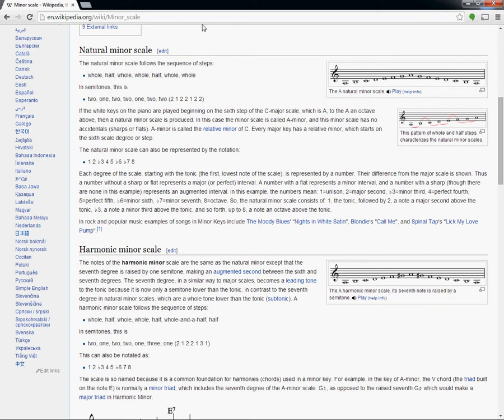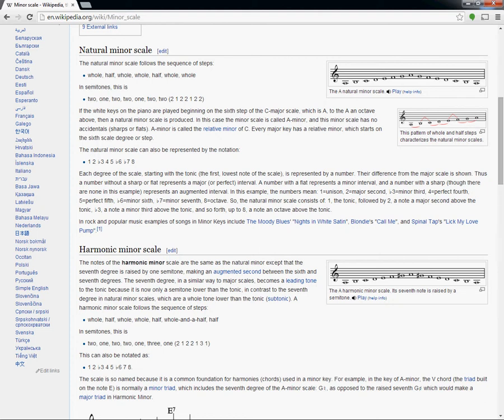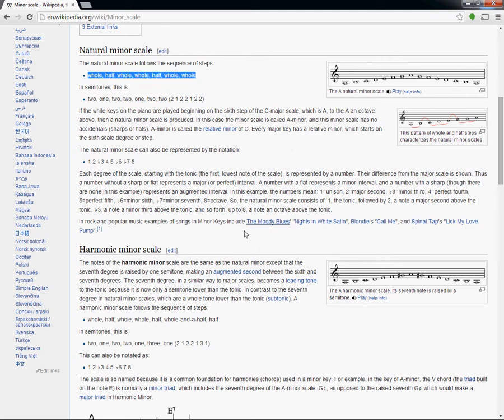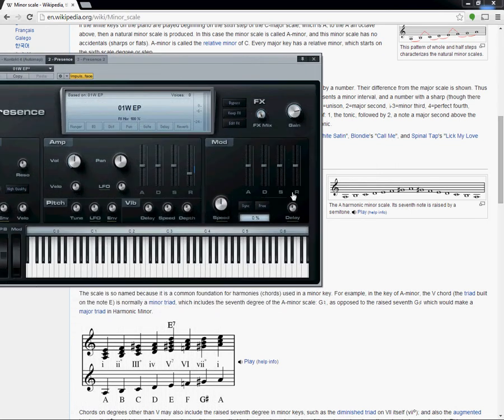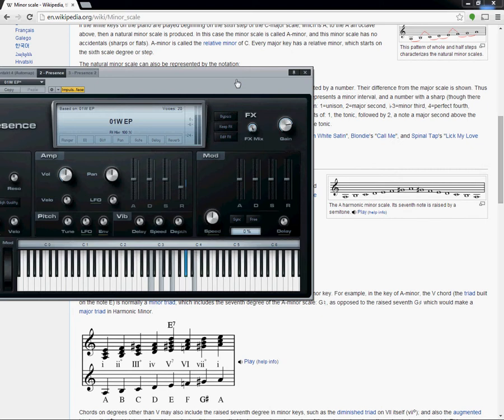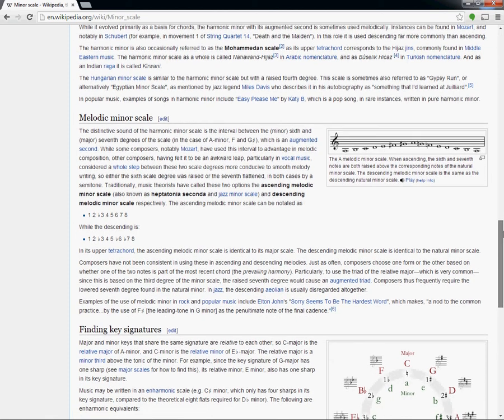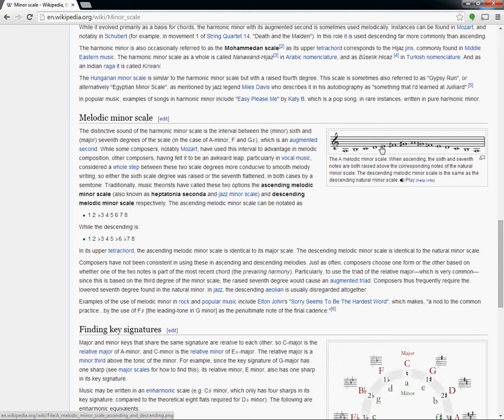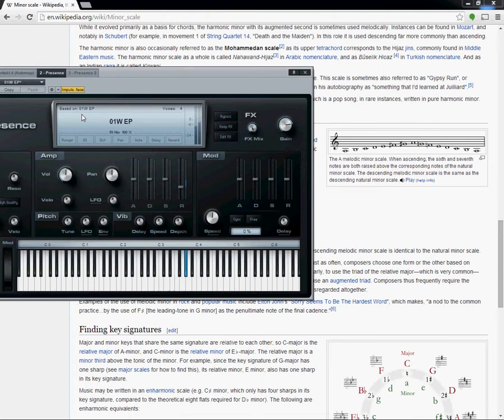Tejano Keyboard Episode 9 - Harmonic and Melodic Minor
Sorry about the lag on this video I'm working out the bugs and getting things tuned in.

🎹 GET THE AUTHENTIC TEJANO SOUND:

Tired of tweaking factory presets? Get the signature brass stabs, accordion patches, and vintage synth layers heard across iconic Tejano productions with the Tejano Keyboard Collection: